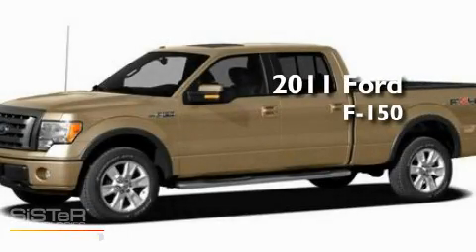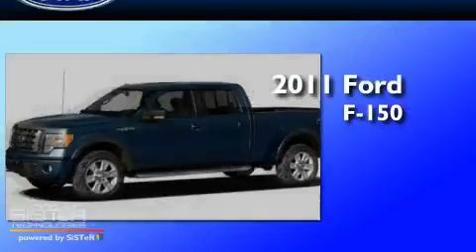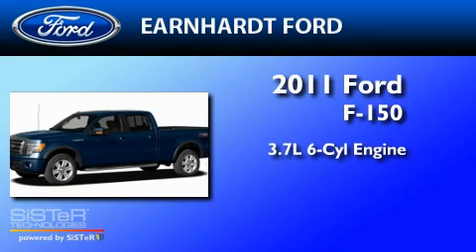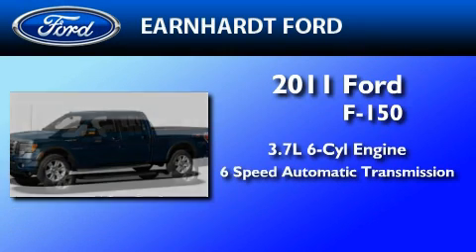2011 FORD F-150 Chandler AZ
Year : 2011

 Make : FORD

 Model : F-150

 Engine : 3.7L V6

 Trans . : AUTO 6SPD

 Exterior : PALE ADOBE METALLIC

 Miles : 1

 Earnhardt Ford

 7300 West Orchid Lane

 2011 FORD F-150 Chandler  AZ